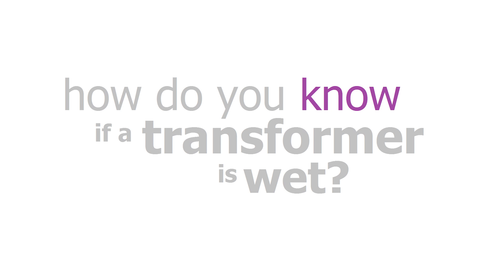How Can You Tell If a Transformer Is Wet?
There are a couple of different ways to determine if a transformer is wet. The traditional way is to pull a fluid sample and send it to a lab for a Karl Fischer Titration test, which will tell you the water content in the fluid in parts per million. When analyzed alongside other data from the transformer (especially temperature) it is possible to calculate the percent saturation--basically the water in the fluid at different temperatures.

Transcription:

There are a couple of different ways to determine if a transformer is wet. The traditional way is to pull an oil sample or a fluid sample. Transformers can be filled with different fluids. The most common is mineral oil, transformer oil, but no matter what the fluid is, it's important to adequately flush that bottom valve. And then depending upon what fluid is in the transformer, it will hold different amounts of moisture. But regardless of the fluid type, those samples are sent to a laboratory and they are tested by an ASTM method for a Karl Fisher titration. And these results that you'll get back are the water content in the fluid. Water content is given in units of parts per million. And then with those parts per million of water that you have, it's very important that you have the temperature.

Temperature will tell you a lot about how wet the transformer actually is. So that temperature should be recorded when the transformer is being sampled. Transformers have the fluid, but they also have a lot of paper insulation and that paper insulation really acts as a sponge for the moisture. So, water is in a flux between that paper insulation and the fluid. So as temperatures increase, the fluids going to hold more moisture. And that's why temperature plays a very important role to actually determine how and what that transformer is. When we have the water content and temperature, we can calculate what we call percent saturation and that's basically the amount of water in the fluid at different temperatures. So, why is percent saturation so important? It's important because it'll actually tell you at what point moisture is in the fluid. And you'll know at what point then you would have free water or if it's still dissolved water.

So that's the traditional way of determining if a transformer is wet. Another way that's much more common now is with the use of a moisture meter. These sensors are installed in transformers or in processing equipment and then they read percent saturation, temperature and then parts per million or water content is calculated from those. So either way you get your water content and your percent saturation. There are industry standards that you can look at to determine what level is too high. So, these standards are usually based on transformer size. So there are generally three different classes of transformers based on voltage and they each have a limit for how much moisture is too much. And in general, the larger the transformer, the smaller amount of moisture you're generally allowed to have. So for example, IEEE one technical society that sets those limits, but laboratories also set limits. And then a lot of individual transformer owners have their own internally set limits as well. Another key is to look at trending. So you won't want to base the decision of whether the transformer's wet on one test result or one reading. You want some history, you'll want to look at, you know, at least two or three samples to determine if the transformer is actually wet. And then if you have an issue that's when you would act on it.

For more information on oil testing packages and the Karl Fischer test,